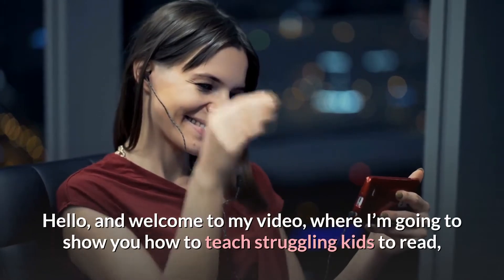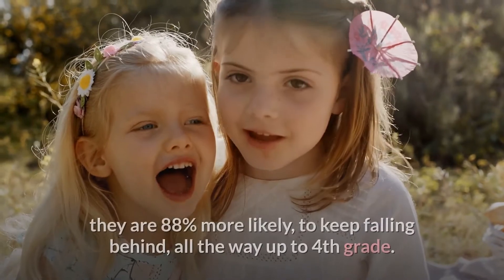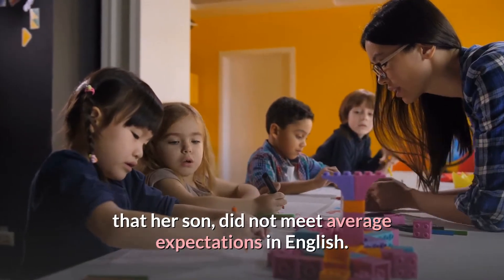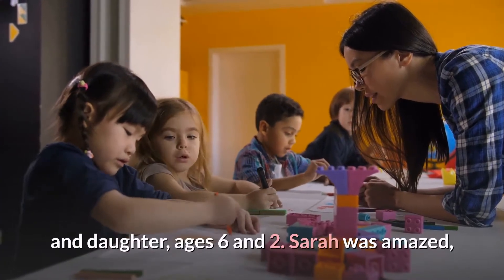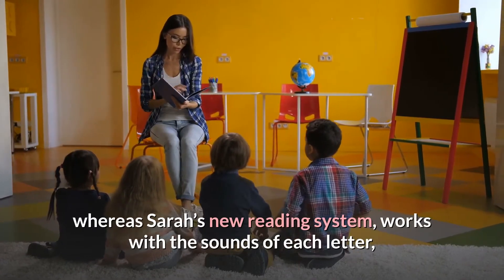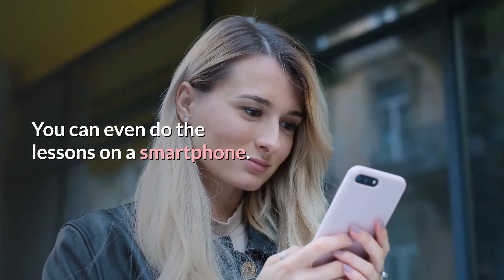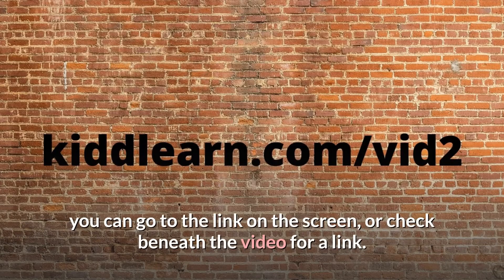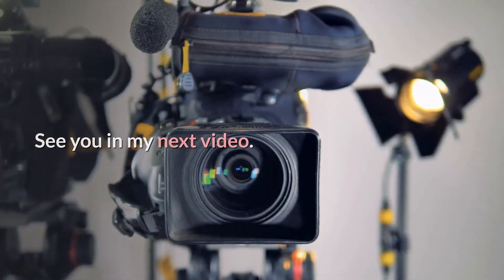Teach Struggling Kids To Read With Universal Proven Technique For Success - By Mary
Check out my video - Teach Struggling Kids To Read With Universal Proven Technique For Success ,  By Mary

Reading Head Start Is Perfect Solution If A Child Is Falling Behind In Class (By Mary)

This is at no extra cost to you and in many cases include exclusive discounts where applicable. Thank you for the support! How To Teach Kids To Read, Even In Nappies, By Mary How Early Should You Teach Kids To Read? (You May Think This is Crazy) Teach Kids To Read With Phonics and Get Them Reading Fast By Mary